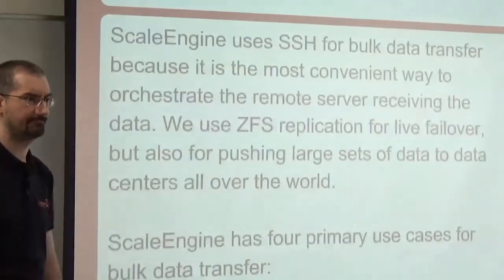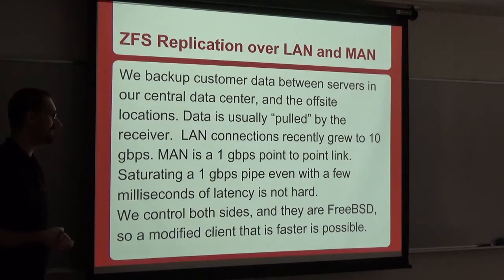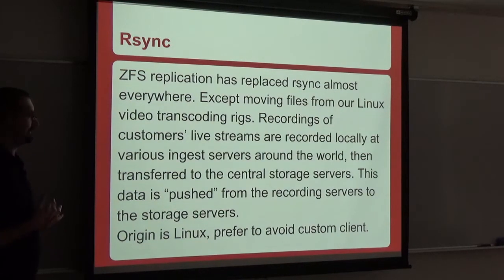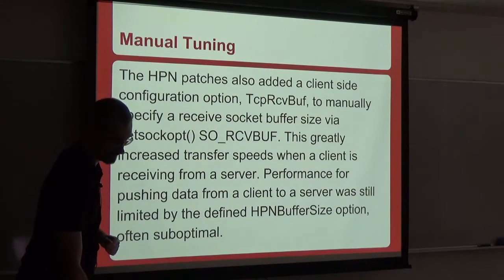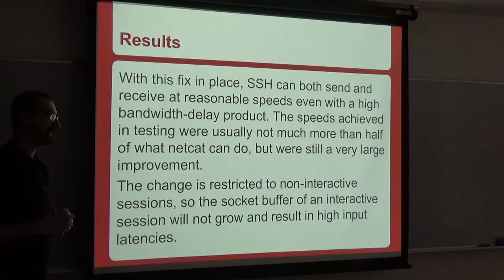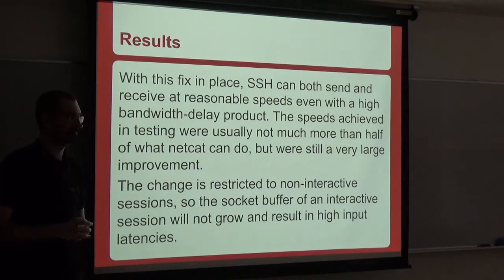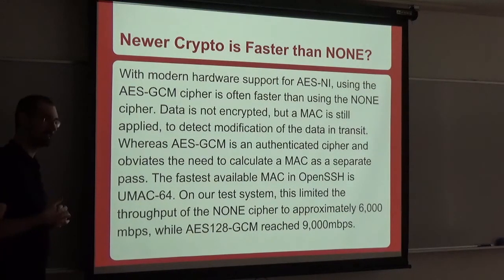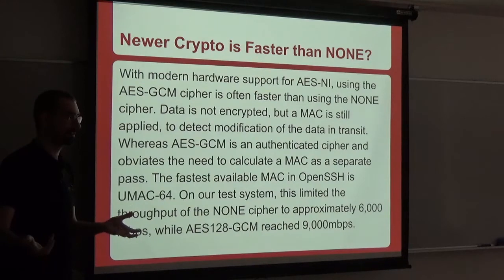P06C: SSH Performance - Allan Jude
Ongoing development to maximize performance of bulk data transfer over SSH. Development includes improvements to the HPN patch sets to resolve problems with dynamic window scaling (both TCP and SSH windows), new functionality to manually specify a larger remote send/receive socket buffer for high latency networks, and development of the new NONEMAC feature. The author also presents detailed benchmarks on the performance tuning required to maximize transfer rates over both local and long-haul networks. A comparative analysis of the performance of various ciphers on modern amd64 hardware is also presented.